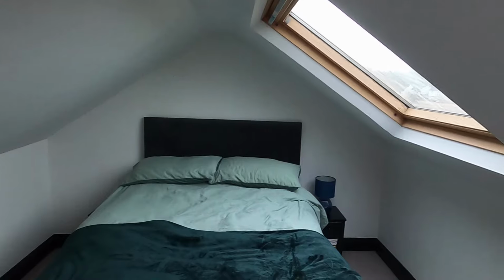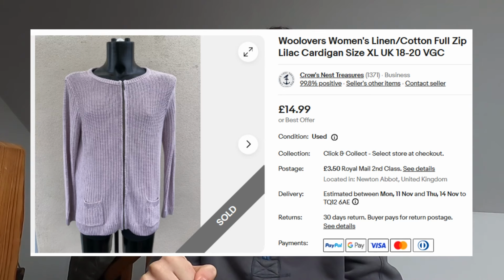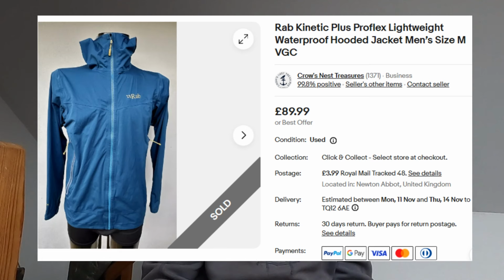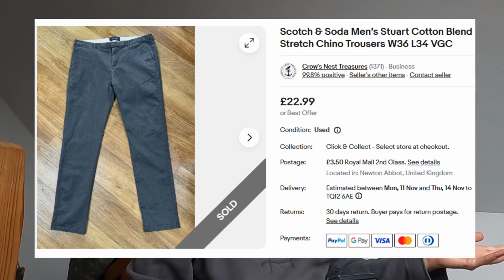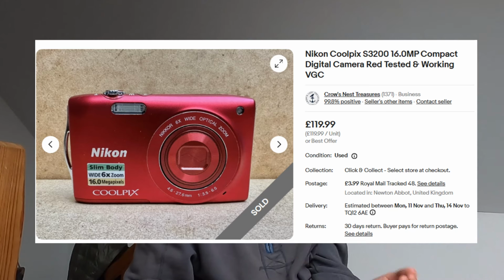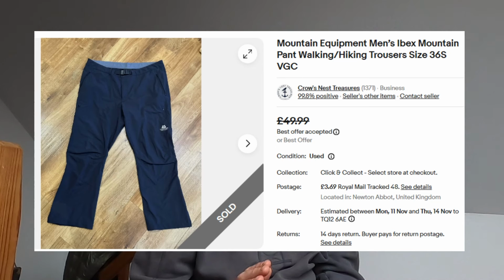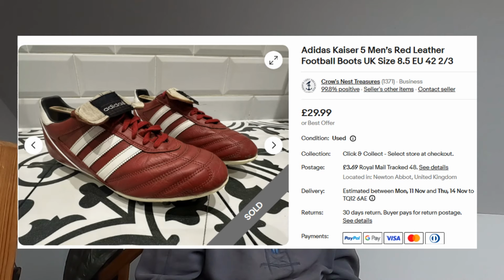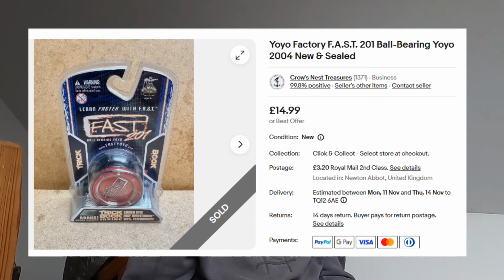IT'S ALL GONE! My Reselling Space has been Transformed!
Life has been mad recently. A change of circumstances means not only YouTube but also reselling in general has been parked whilst priority matters are tended to. Along with these changes comes the burden of shifting my reselling operation to a new premises, no small task! I'll explain a bit about what's going on, as well as some sales highlights from October.